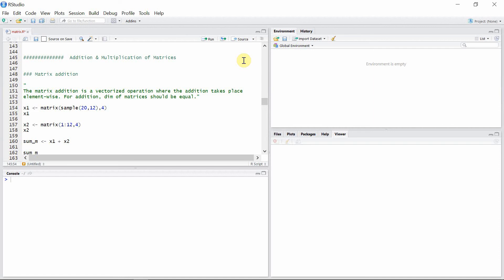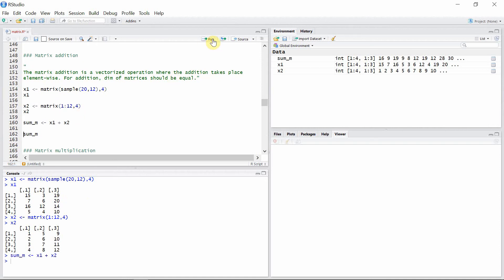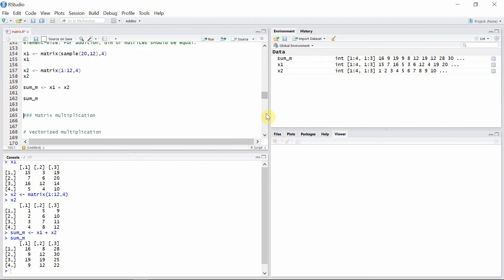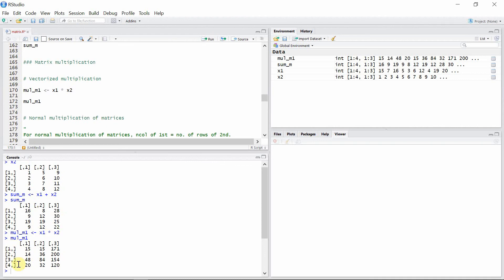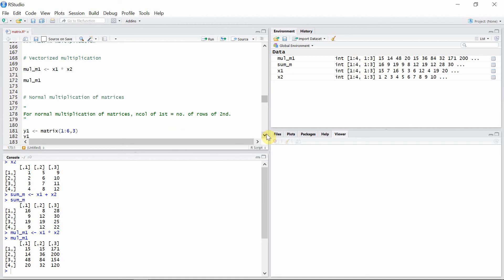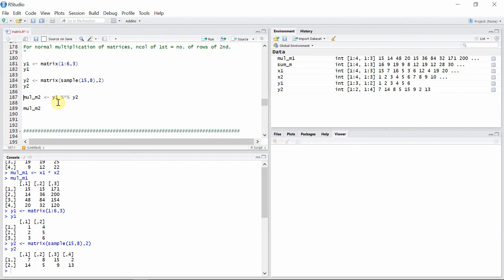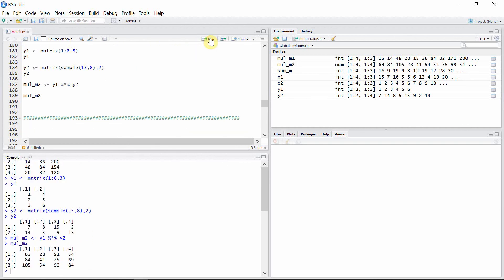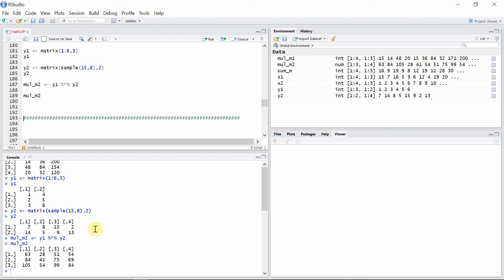Matrices in R || Tutorial - 4: Addition and Multiplication of Matrices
This video provides tutorial on Addition and Multiplication of matrices in R. Both vectorized and normal multiplication of matrices are explained.